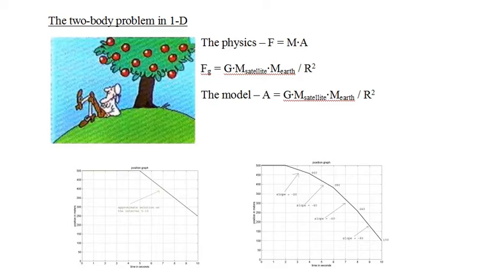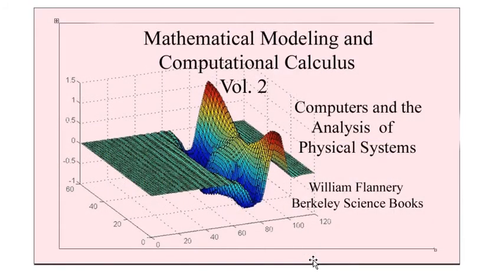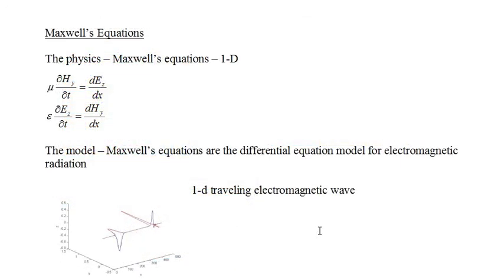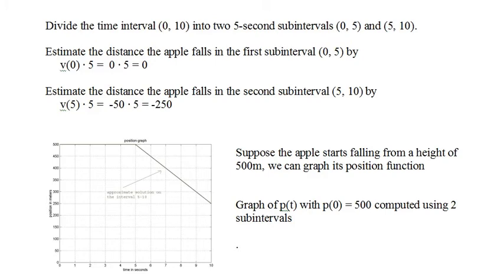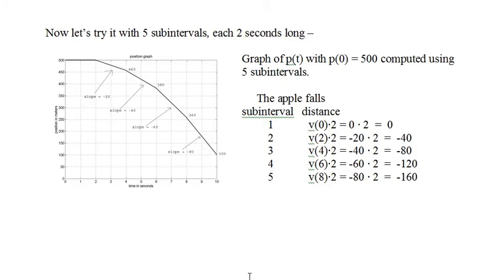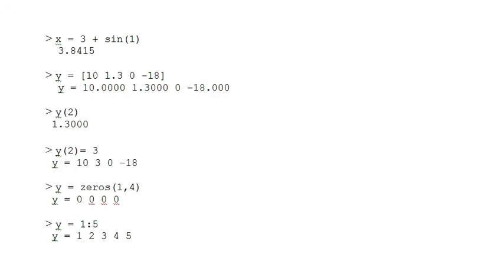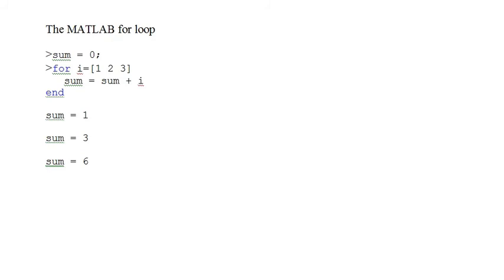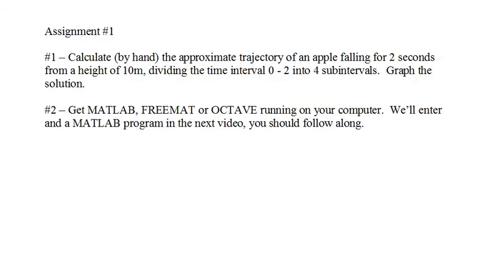Computational Calculus, or, How I Stopped Worrying and Learned to Love Differential Equations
This is an introduction to the MMCC (mathematical modeling and computational calculus) series of videos.  Note: there are no prerequisites for this series.  Computational calculus is easy, trust me.

Here's the thing - physics and engineering are based on differential equations - the physical laws, e.g. F=MA, are differential equations, and the process models are written as differential equations.  The problem is that differential equations are mostly impossible to solve.  The worlds first differential equation was Newton's equation for the acceleration of a falling object, A = G*M/R*R, taught in high school physics, it is unsolvable.  Physics and engineering are difficult because most differential equations are impossible to solve.

Of course the university doesn't tell you differential equations are unsolvable.  They let you flail around for years taking courses in integral, differential, and multivariable calculus, then a course in differential equations, followed by a course in Fourier analysis and the Laplace transform, and finally a course in linear systems theory.  And you still can't compute the trajectory of a falling apple.

OTOH, it takes us 1 or 2 vids to compute a falling apple's trajectory, and then were off to the races .

This vid - an overview of the MMCC I series of vids: the use of computational calculus to model and analyze physical systems including falling objects, orbits, rocket trajectories, the Apollo mission, the Juno probe, electrical circuits, rigid body dynamics, airplane simulation, rocket guidance, and robot control.  Plus an overview of the MMCC II series on heat transfer, the wave equation, stress and strain in materials, fluid dynamics, and electrodynamics !